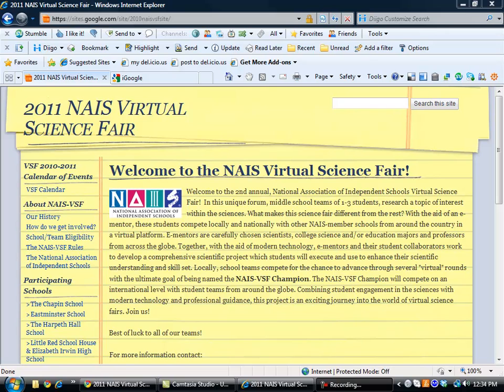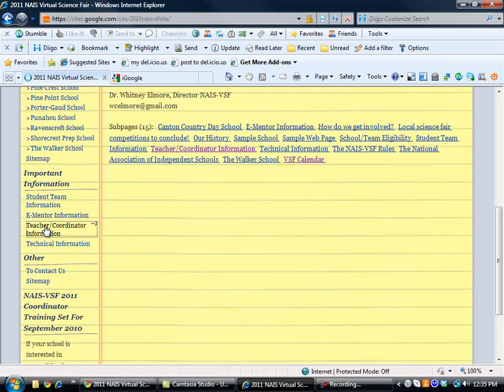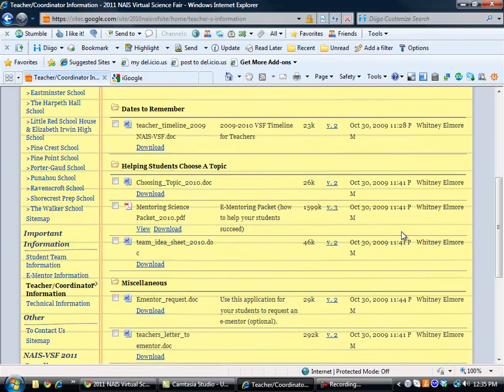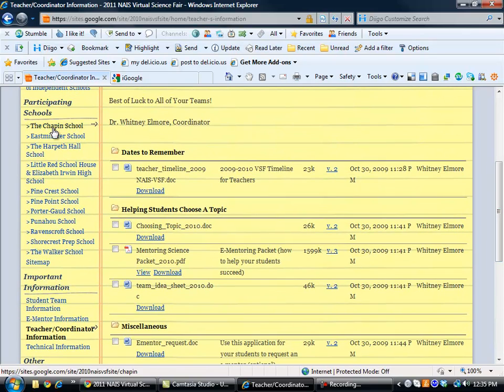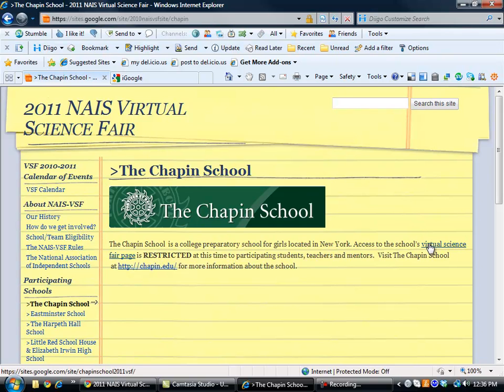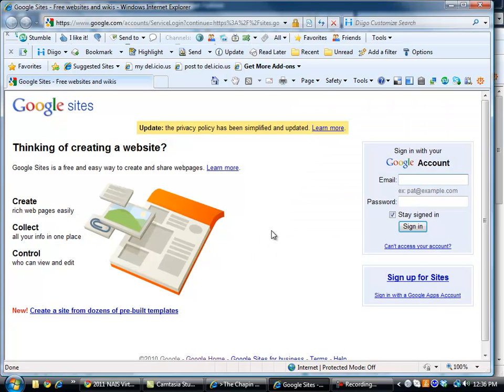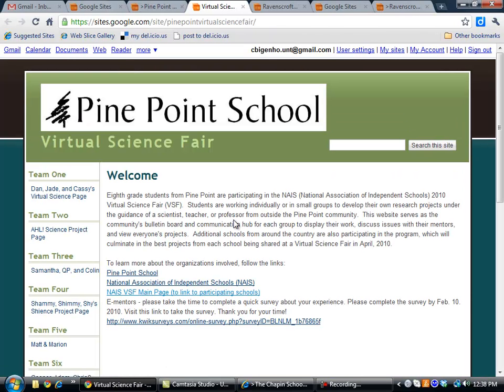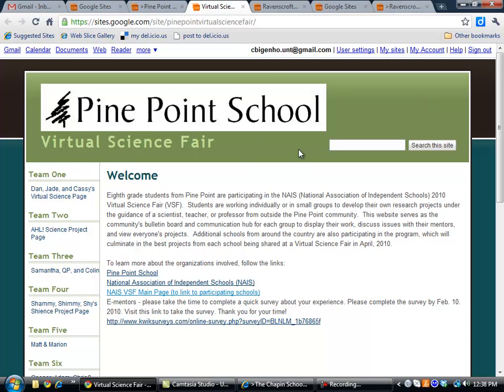NAIS Virtual Science Fair- Orientation Video 1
First in a series of short videos that explores the space where the NAIS virtual science fair will take place